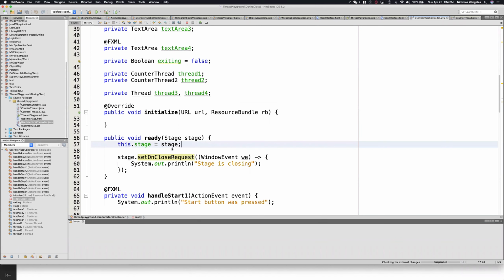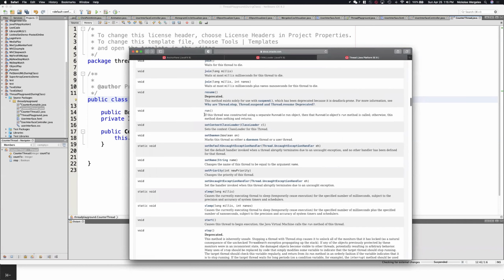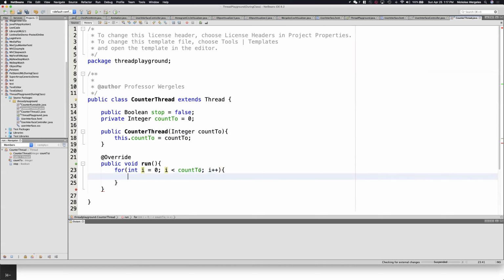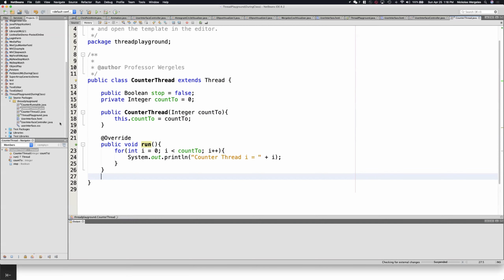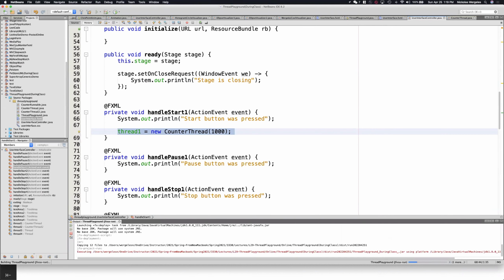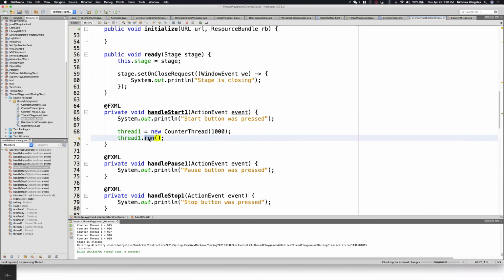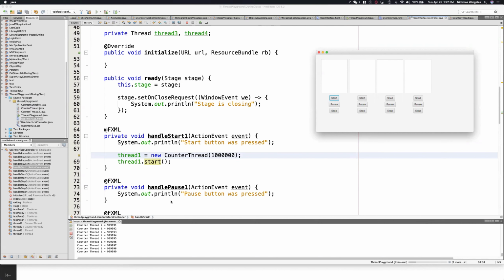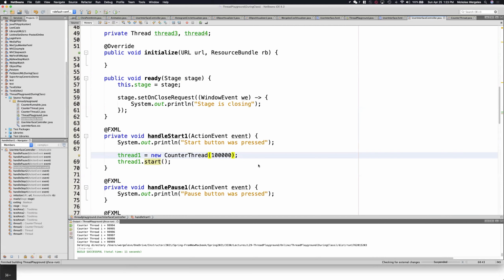Creating a Thread using Thread Superclass and Starting a Thread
3330 Thread Playground Lecture Video2